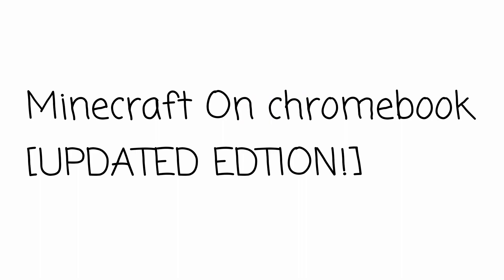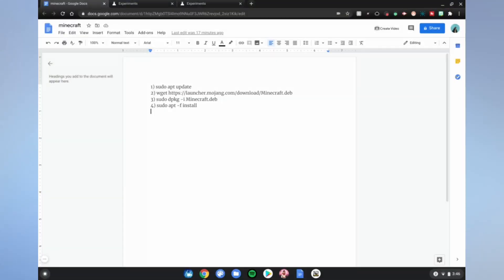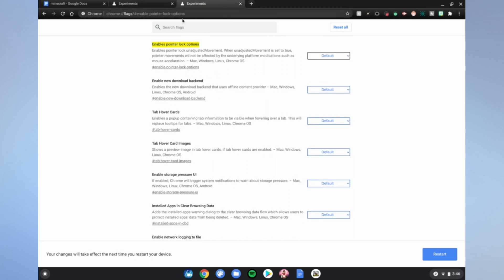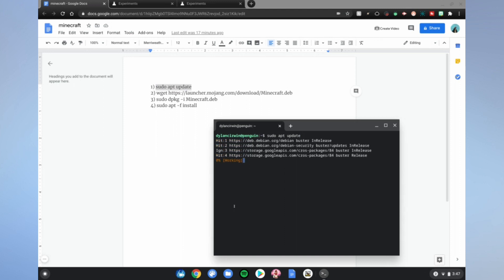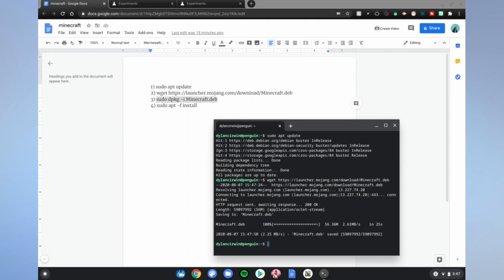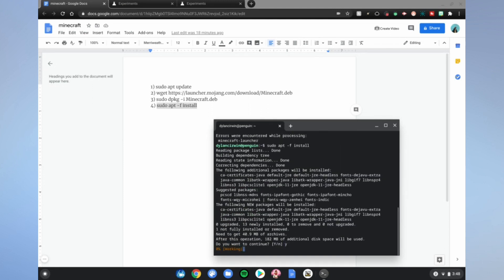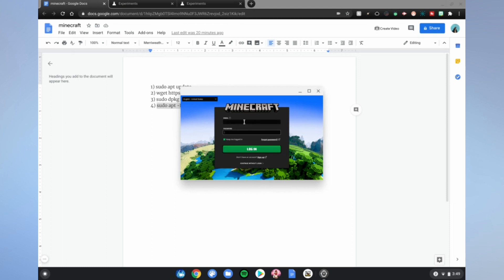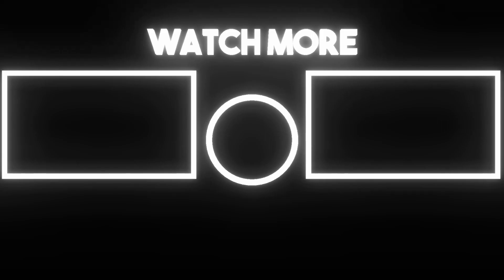How To Install Minecraft On Chromebook! FREE [UPDATED EDITION]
How To Install Minecraft On Chromebook! [UPDATED EDITION]
Hey guys in this video I will show you how to install minecraft on a chromebook updated edition on chromebook so I hope you enjoy! make sure to like and subscribe and turn on post notifications to never miss an upload!
Links:

Pointer lock for Linux applications: chrome://flags/exo-pointer-lock

Enables pointer lock options: chrome://flags/enable-pointer-lock-options

I upload from 12:00 pm to 5 pm pacific standard time!

Goals:

10 million subs when I graduate high school!